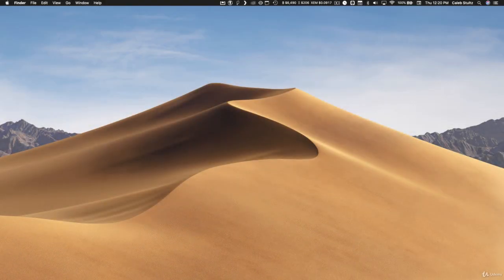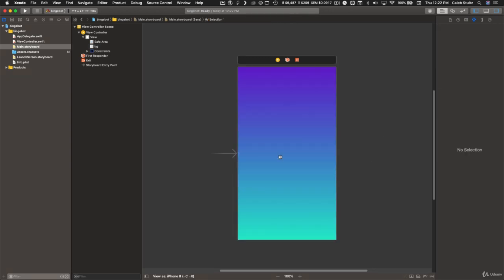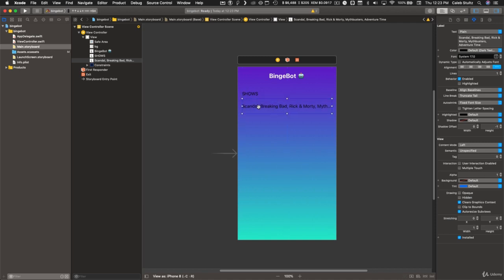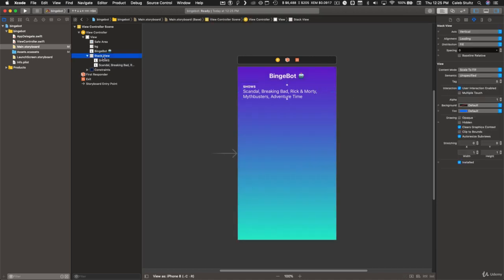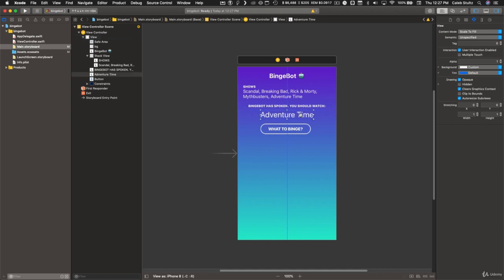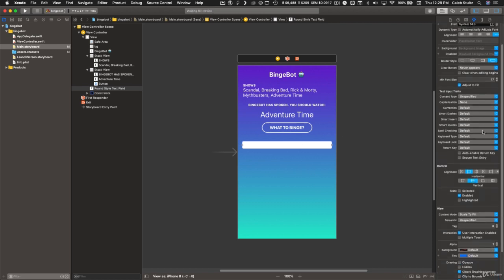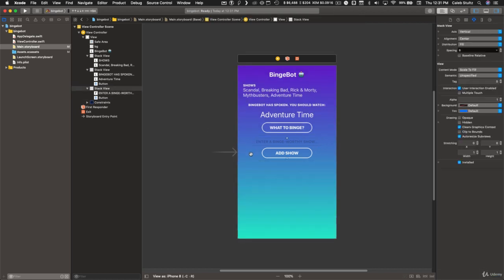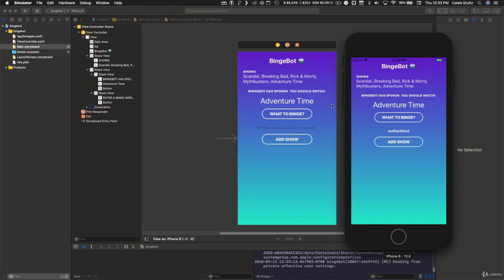2 BingeBot – Building User Interface